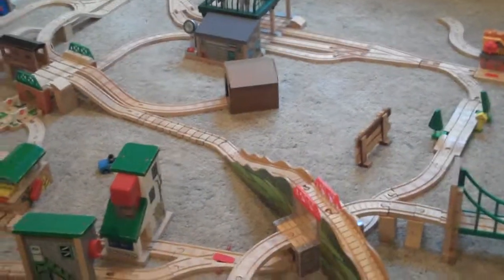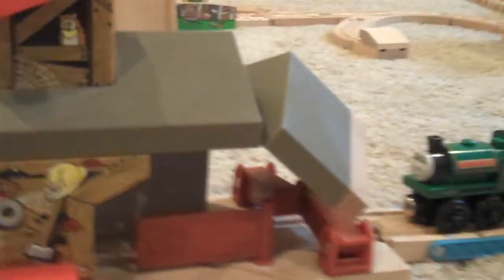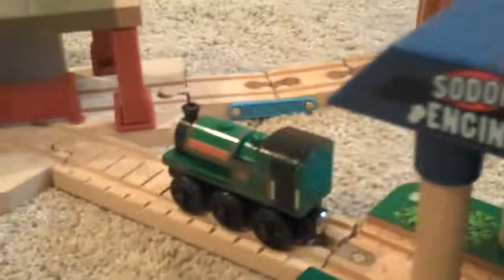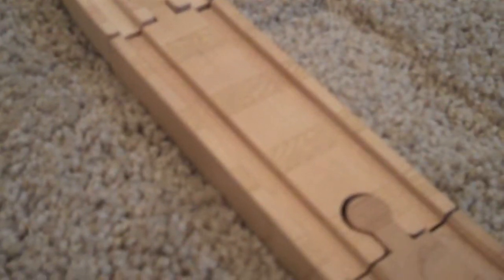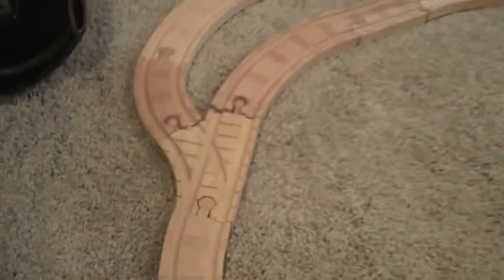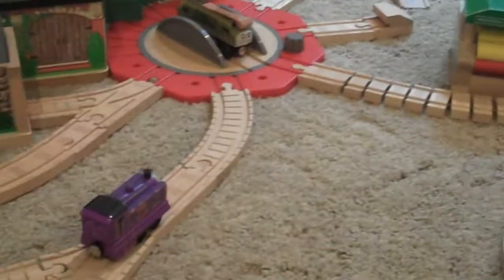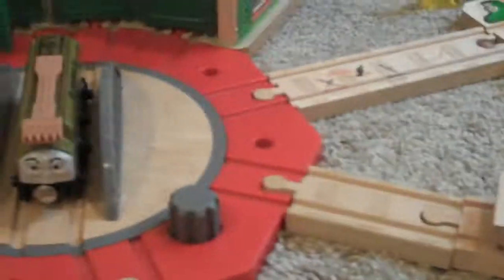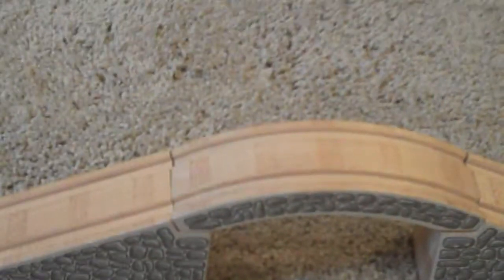stefe2014 season 1 layout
This video is about my layout for season 1. Hope on guys like it!